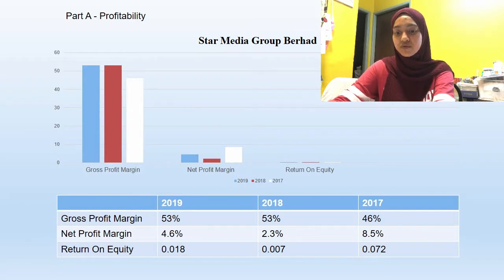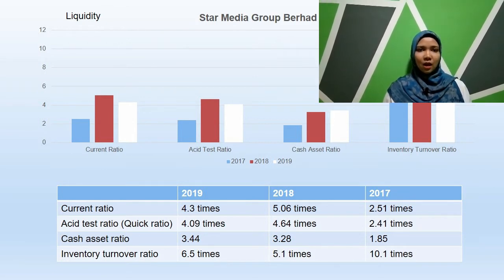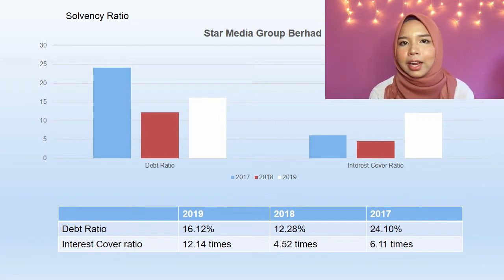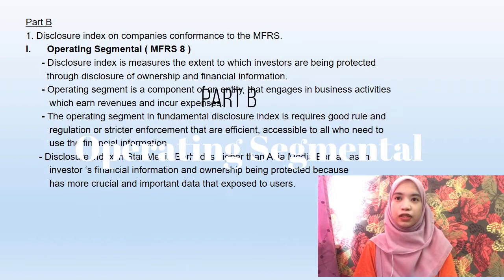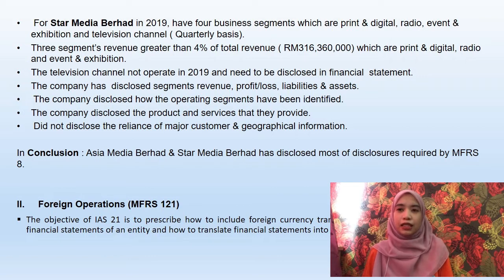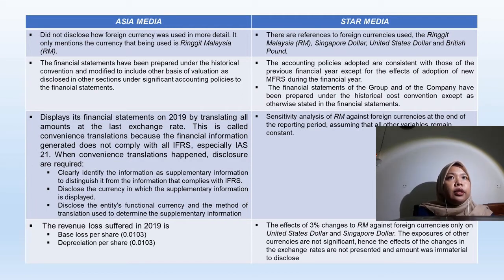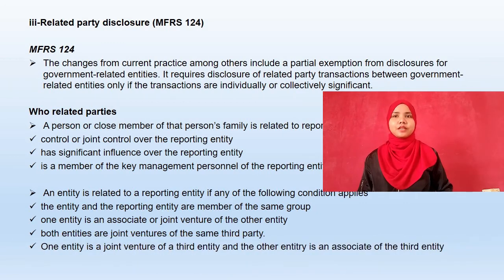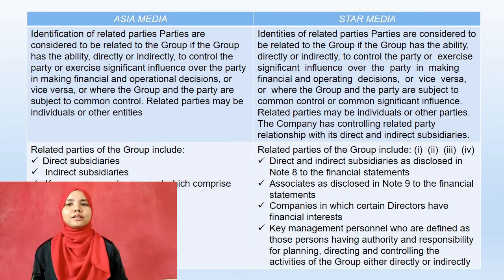PRESENTATION VIDEO | FINANCIAL PERFOMANCE ANALYSIS & MFRS COMPLIANCE